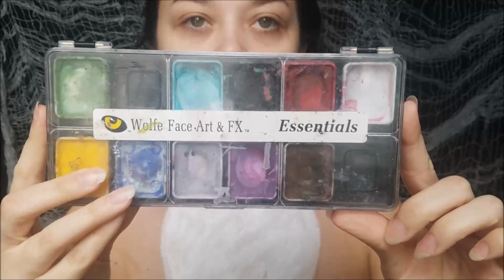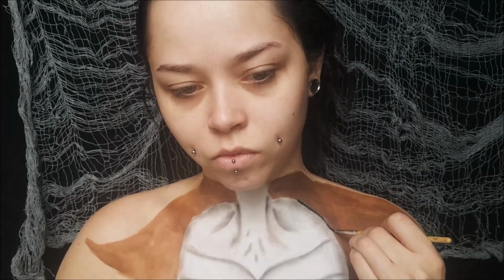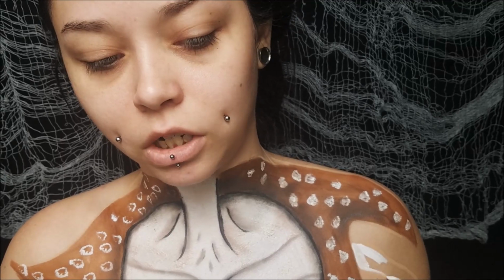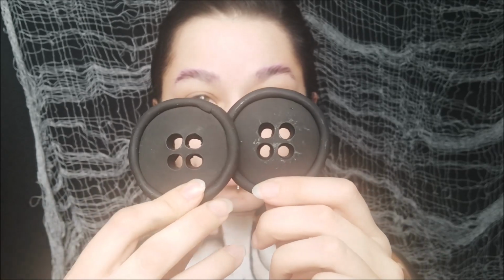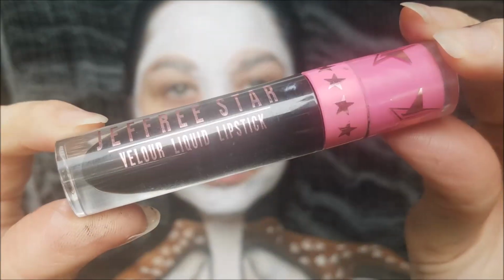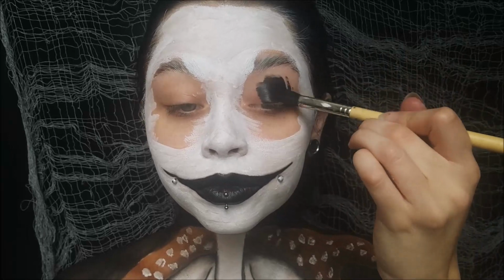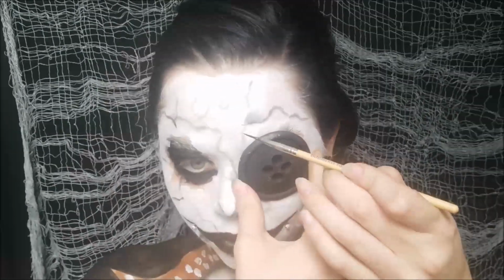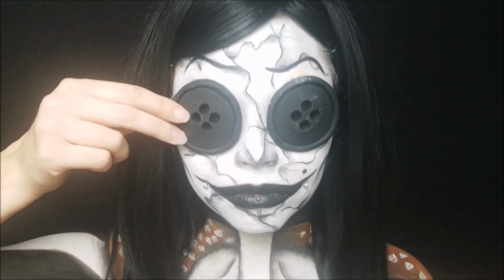The Other Mother from Coraline | HALLOWEEN SFX MAKEUP TUTORIAL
Today's look is The Beldam (Otherwise known as The Other Mother) from the spooky movie: Coraline. Hope you enjoy watching me create this weird spider lady!

Wig is from Amazon

Clay for buttons is from Michael's \ Craft store

PRODUCT DETAILS:
Mehron Paradise Paints
Snazaroo White Paint
Wolfe Face Art & FX Paints
Morphe 35C Palette
Jeffree Star Cosmetics Velour Liquid Lipstick in "Weirdo"

Facebook: Sydney's Cosplay & SFX Makeup

Song is "Heated Seat" by Silent Partner from the YouTube Music Library